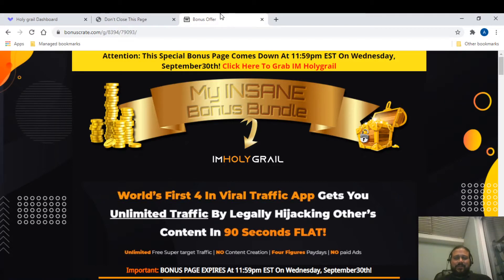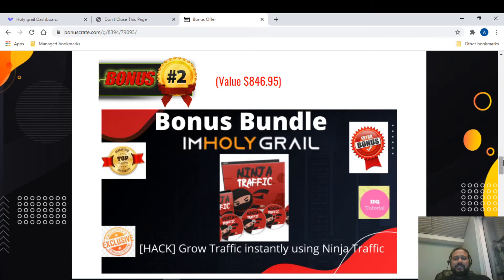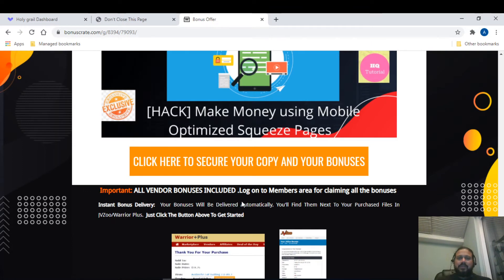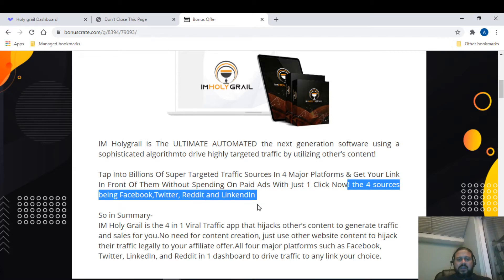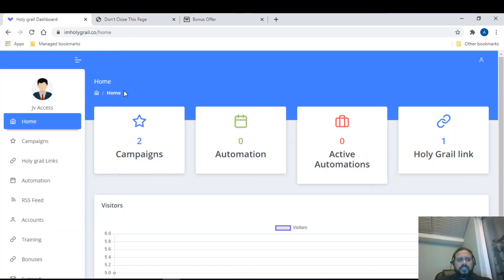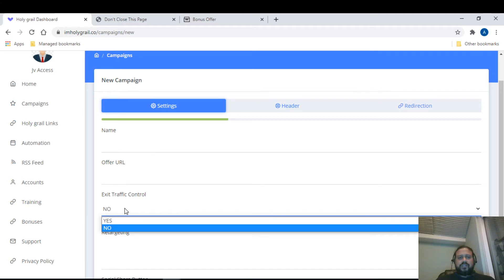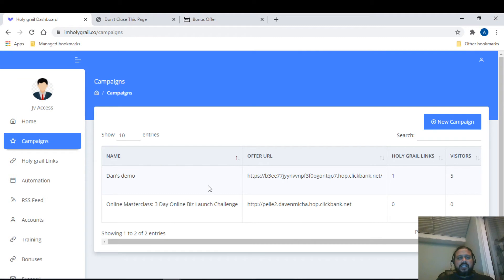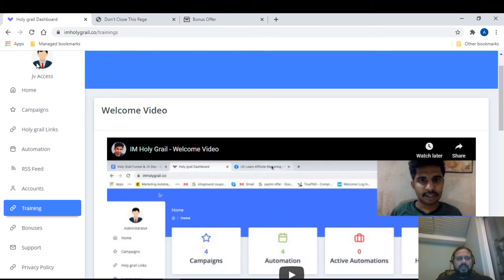STOP 💰DONT BUY WITHOUT WATCHING💰IM Holygrail , Demo & Mega Bonus!💰Secure that bag in a SNAP!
IM Holygrail is The ULTIMATE AUTOMATED the next generation software using a sophisticated algorithmto drive highly targeted traffic by utilizing other’s content!

Tap Into Billions Of Super Targeted Traffic Sources In 4 Major Platforms & Get Your Link In Front Of Them Without Spending On Paid Ads With Just 1 Click Now! the 4 sources being Facebook,Twitter, Reddit and LinkendIn

IM Holy Grail is the 4 in 1 Viral Traffic app that hijacks other’s content to generate traffic and sales for you.No need for content creation, just use other website content to hijack their traffic legally to your affiliate offer.All four major platforms such as Facebook, Twitter, LinkedIn, and Reddit in 1 dashboard to drive traffic to any link your choice.

FE: $17

OTO1: AutoPilot Traffic $27

OTO2: Unlimited Everything $37

OTO3: Reseller $67

OTO4: 1k Per Day Training using HolyGrail $47

OTO5: Steal My Website Traffic $197

OTO6: Whitelabel Rights $297

Here's Are Some Key Benefits You May Be Interested In Getting:
Drive Unlimited Targeted FREE Traffic in 90 seconds flat
Newbies friendly, NO Technical skill needed
No more creating content
100% Fully automated
Basically, Making money without working
Enjoy your financial freedom